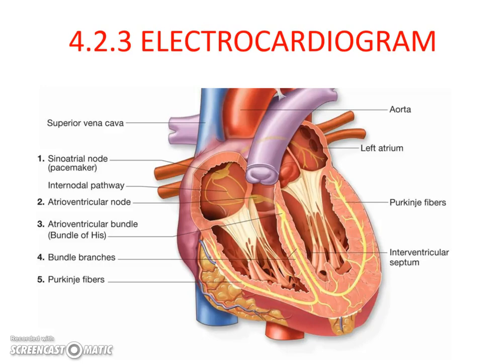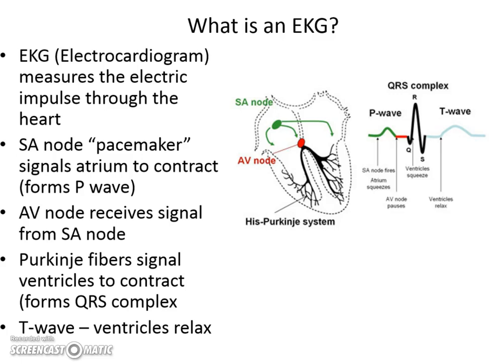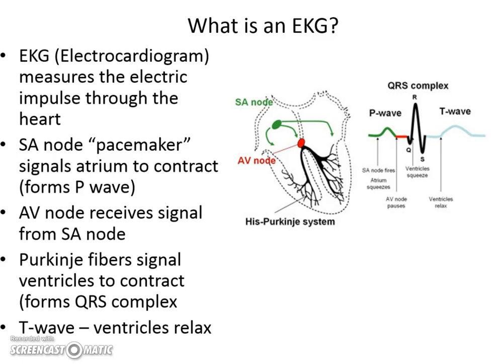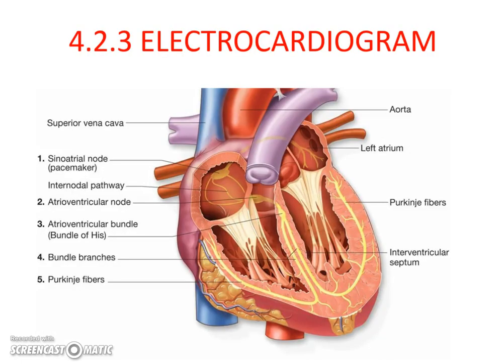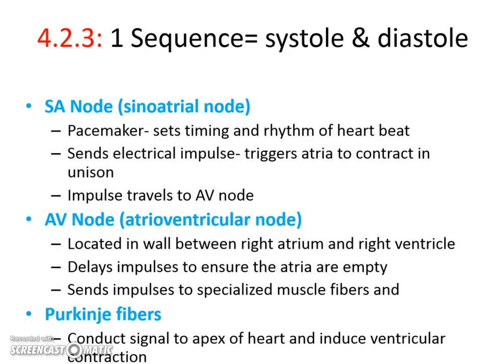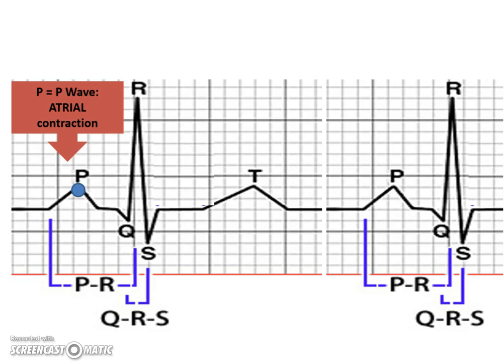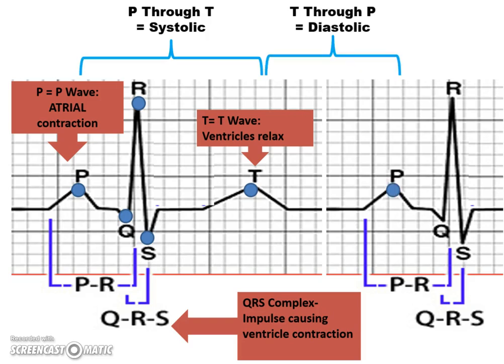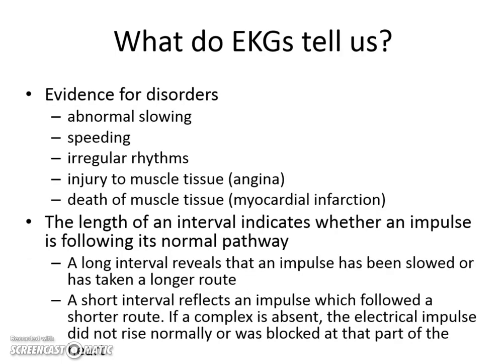4.2.3 Narrated Frontload EKG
Mrs. Alexander's narrated notes for 4.2.3 EKG's.